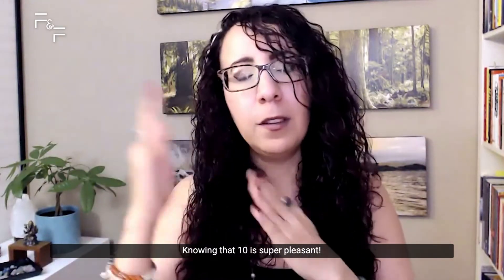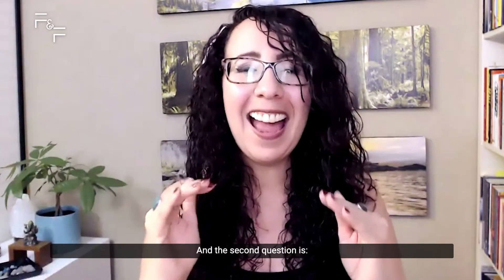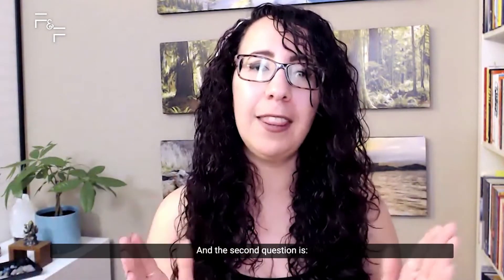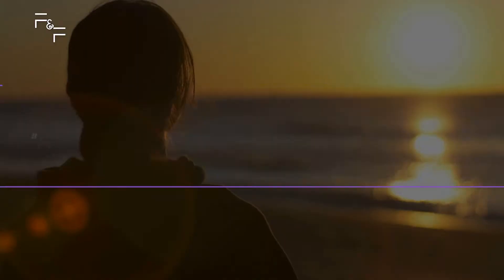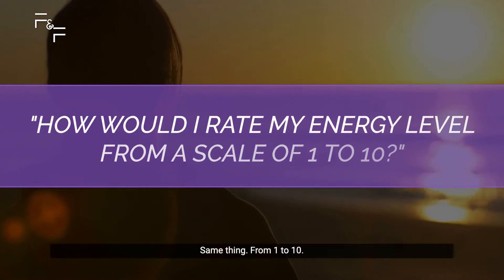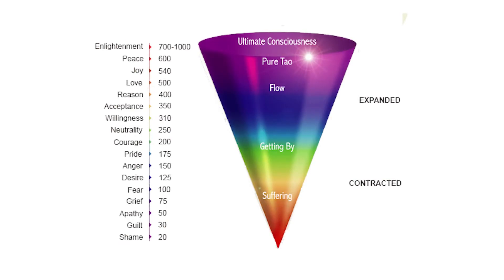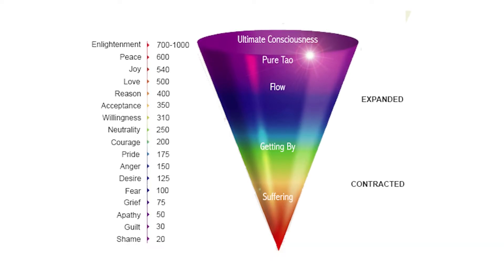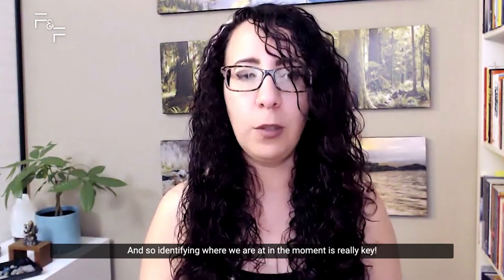Label Your Emotions Like a Pro (Understand your Emotions)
How many emotions can you label during your conversations? There are over 3,000 emotions and most people can only identify 12 during their communications. The best gift you can offer yourself is to learn to recognize, understand, label, express, and regulate your emotions to build your emotional intelligence over time.

In this episode, Asmâa I. Methqal shows you how to unpack your emotional experiences and shares the benefits of using a simple tool “the mood meter”. This chart will help you expand your emotional vocabulary and learn how to regulate your feelings, so you can gain inner insights and enhance the quality of your life.